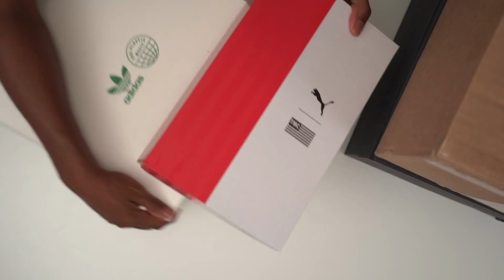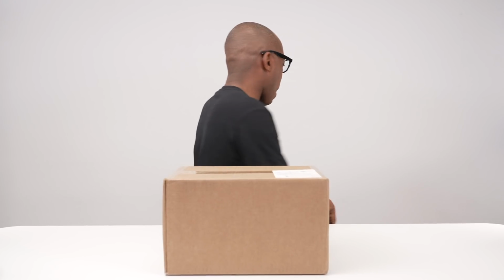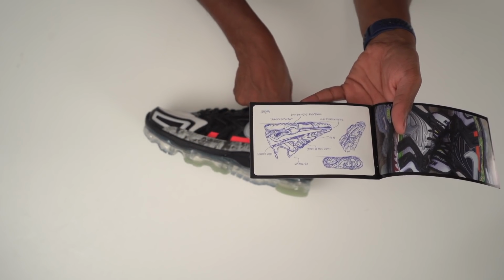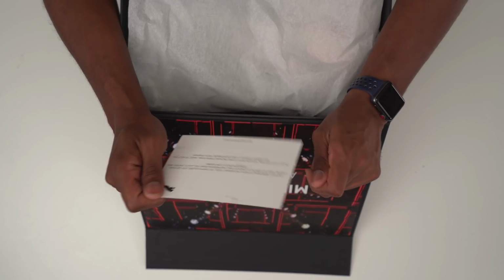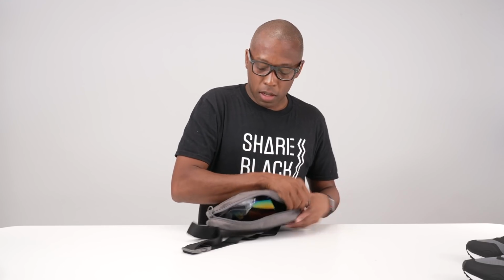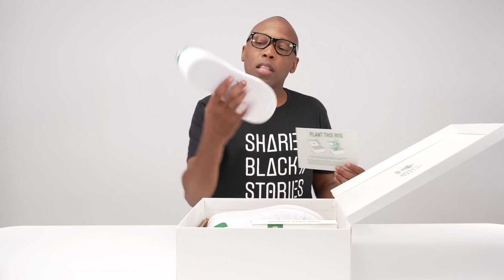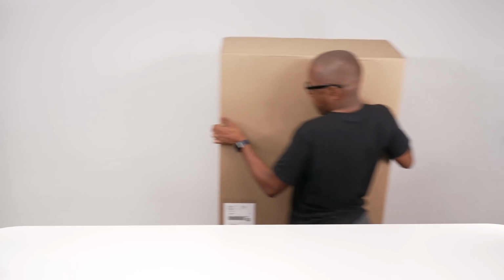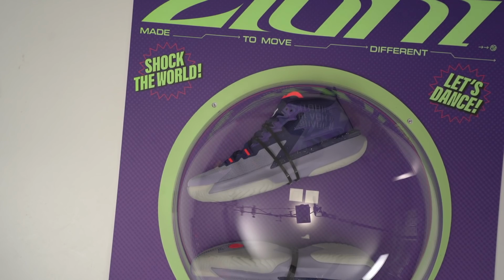UNBOXING: A Crazy SNEAKER PACKAGE FROM JORDAN BRAND + More From Adidas, PUMA, and Nike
This video has a very awkward moment at the end. This Might be the Biggest SNEAKER Package I have ever seen. Plus we have some really cool drops from PUMA, Adidas, and Nike.

MY GEAR:
Main CAMERA;
2nd CAMERA;
3rd Camera;